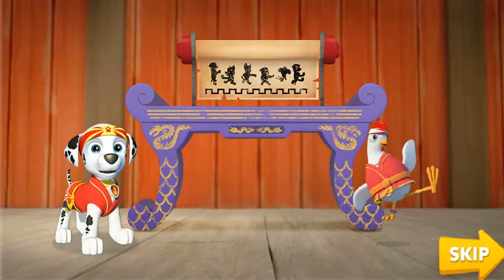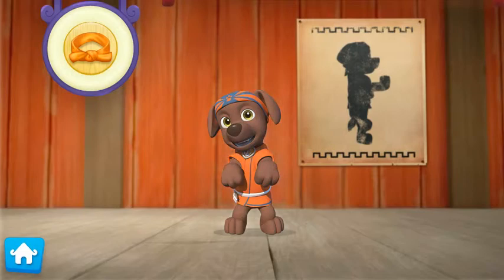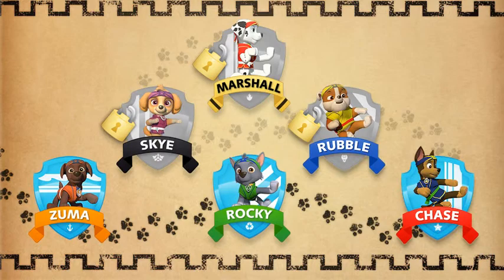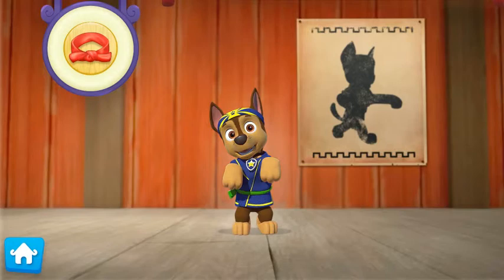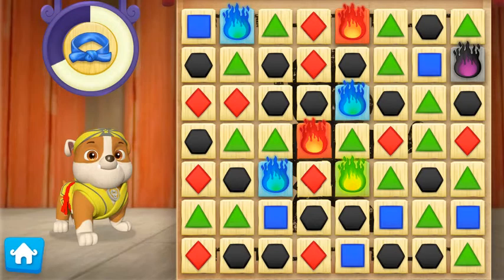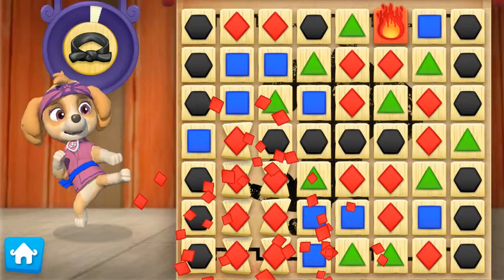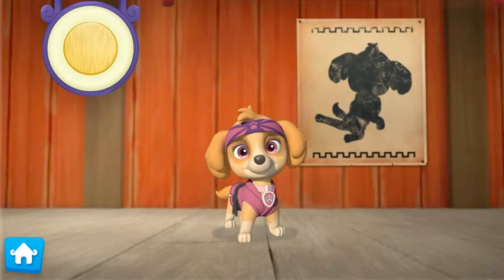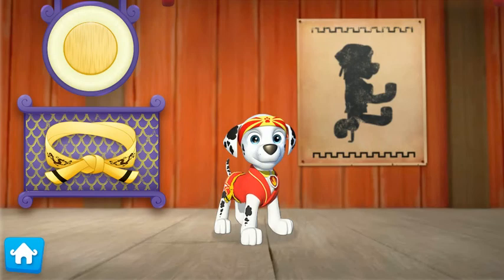PAW Patrol Game for kids mission PUP-FU Play the pup-fu with the puppies and win the gold belt!